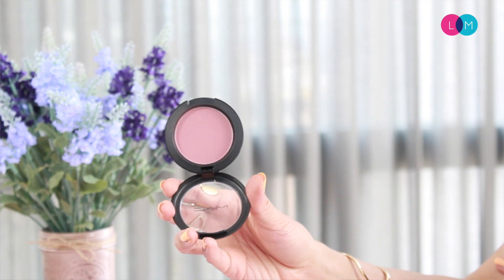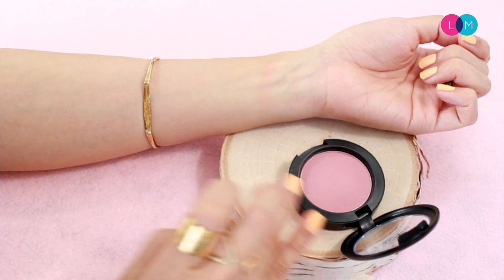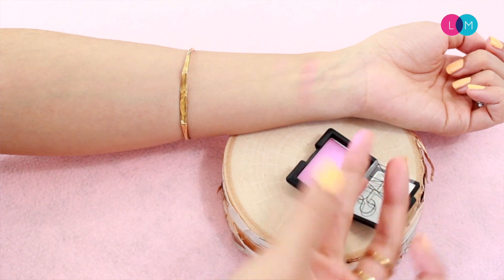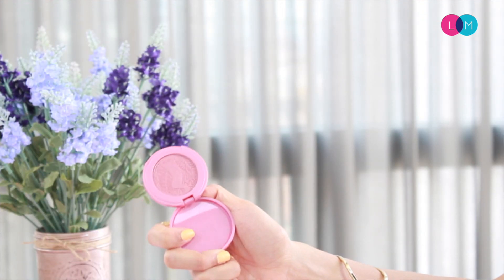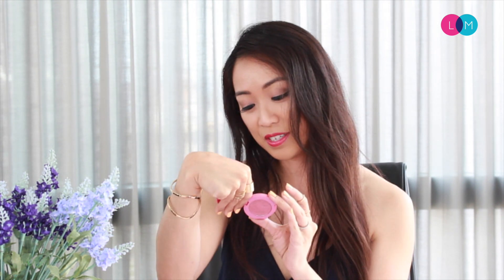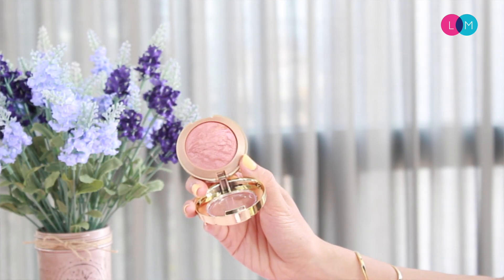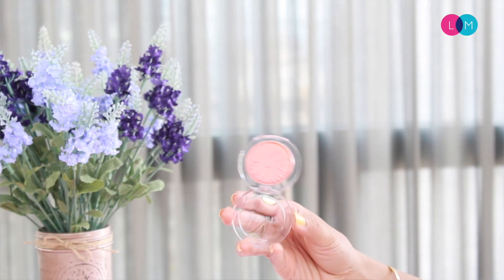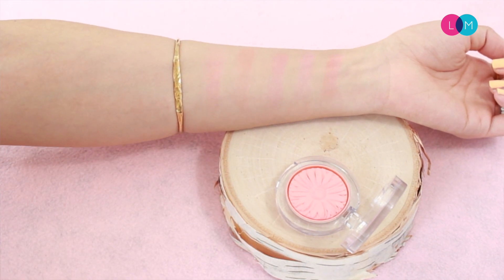Top 5 Best Blushes | LookMazing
See which blushes made it into our Top 5 List!

:: Request ::
Let me know down in the comments below what topic you would like us to feature in our upcoming Best of Beauty videos!